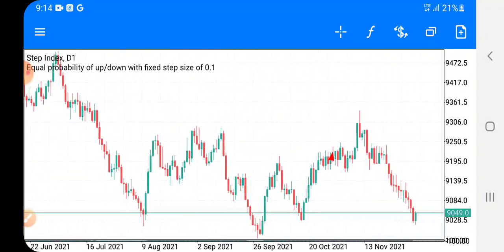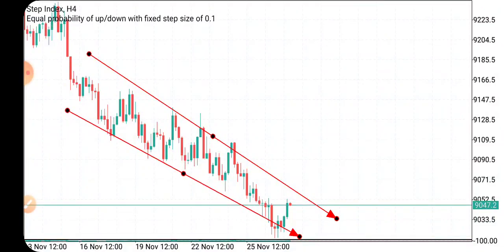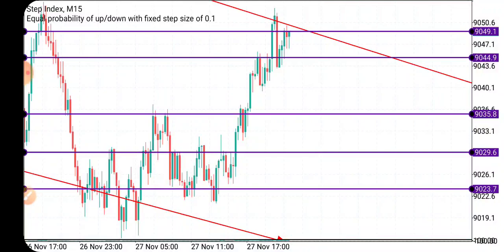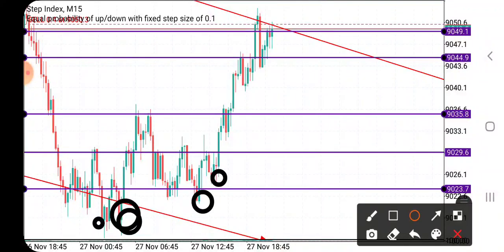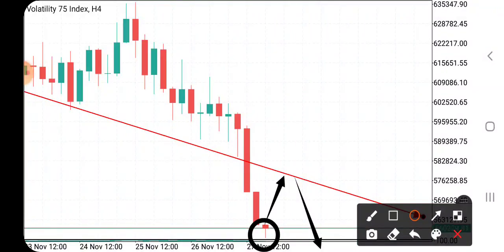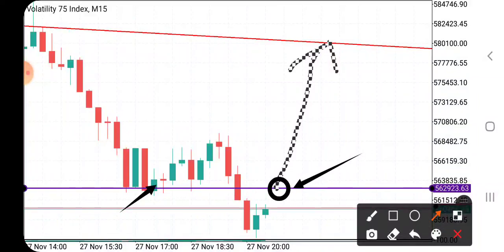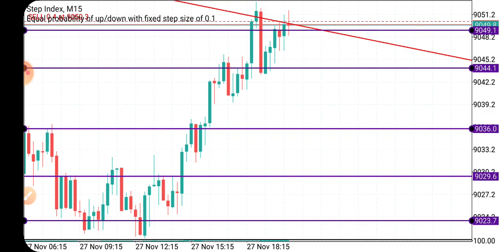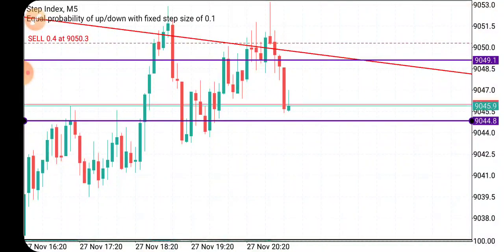Secrete Step index strategy Revealed (99.9% Accurate) | Make $10000 livetrading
Best scalping strategy for beginners 2022. Trade like a pro, simple forex trading strategy for beginners step by step.